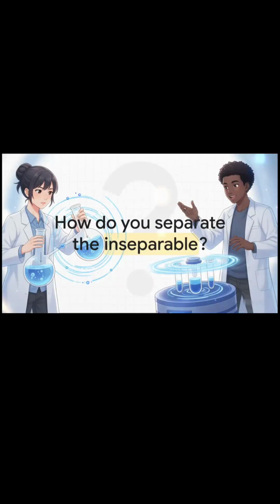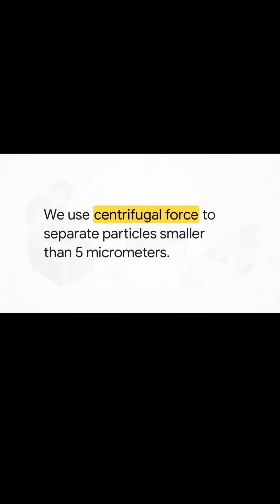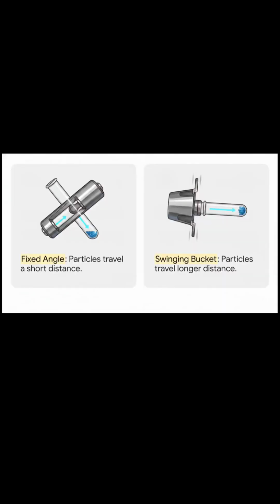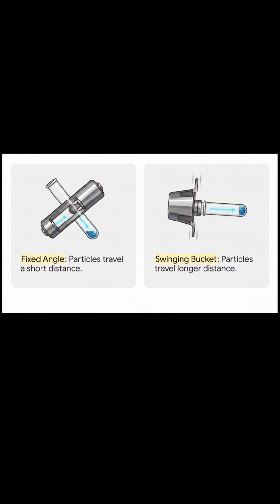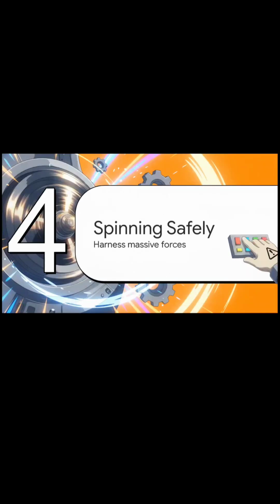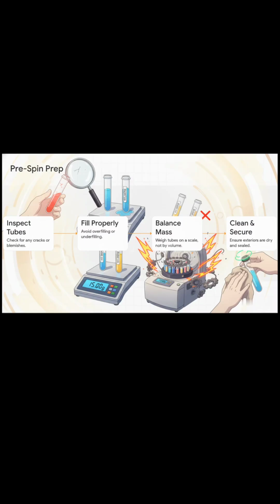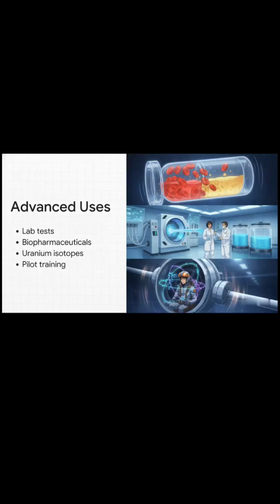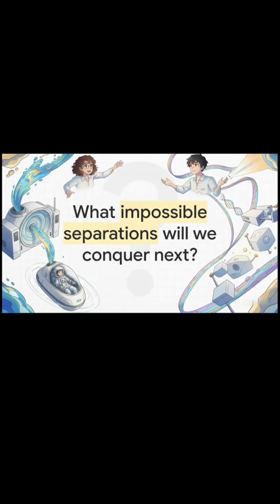Centrifuge and it's Applications in English explanation